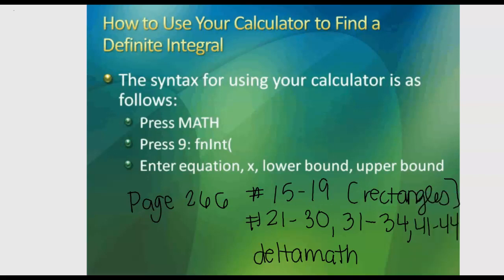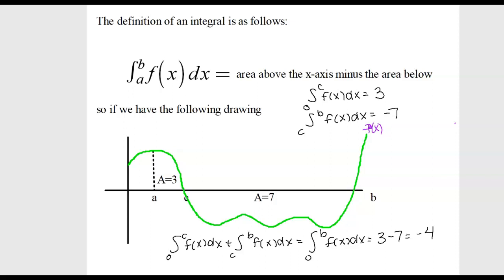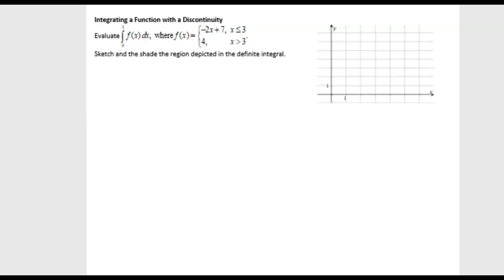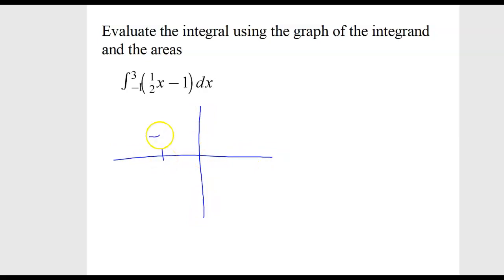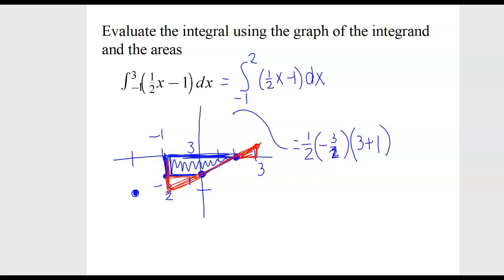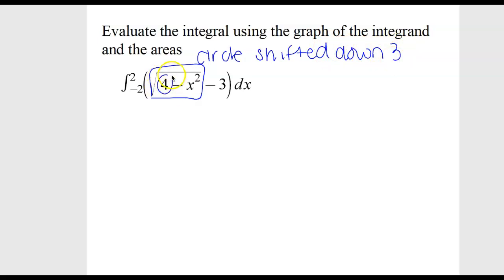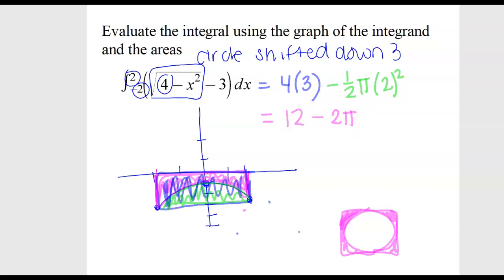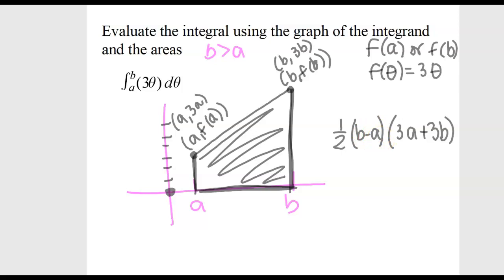5.2 Definite Integral Part 2